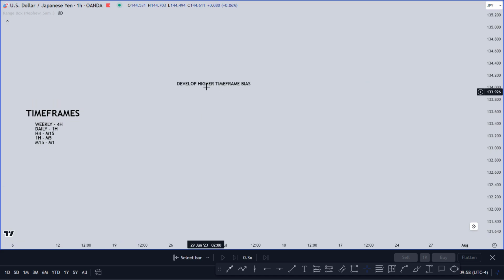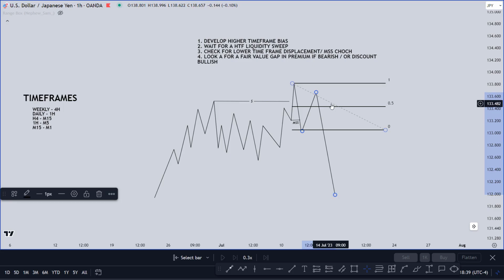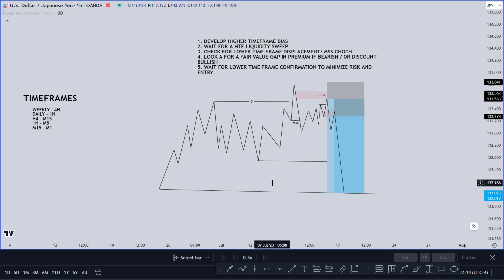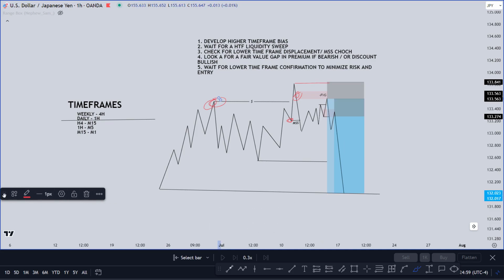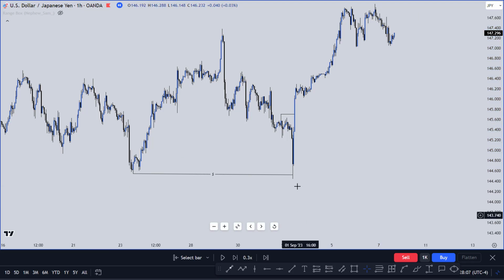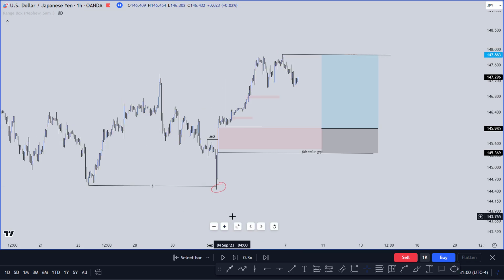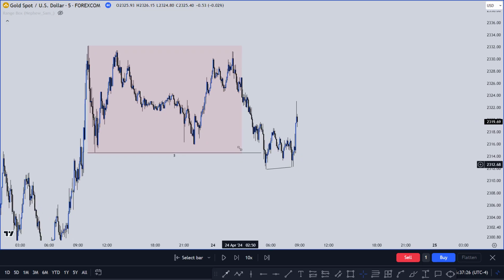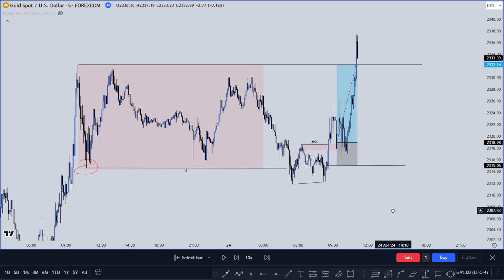Crazy Simple SMC Strategy With Zero Daily Bias